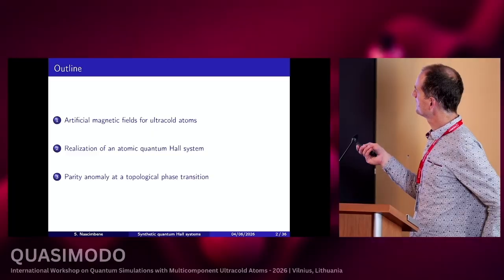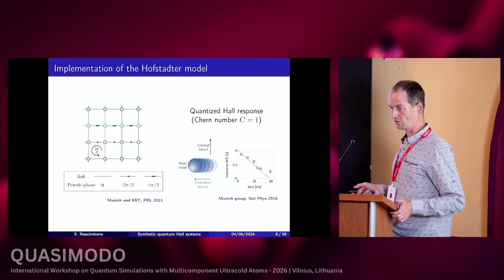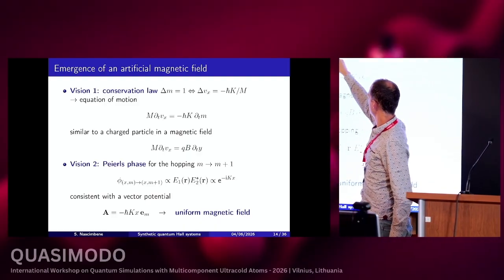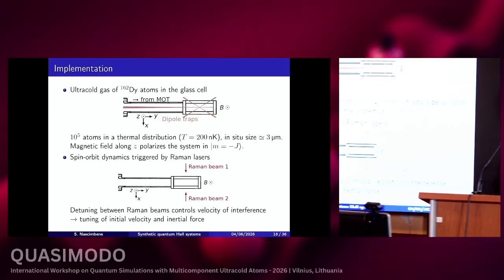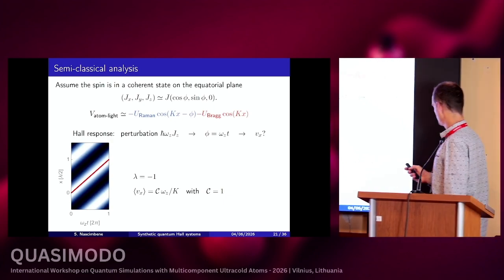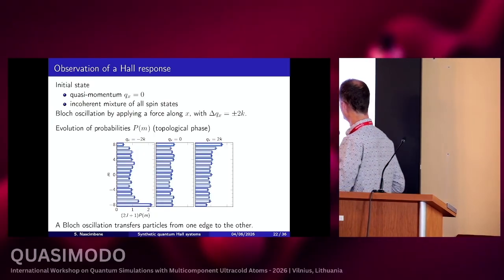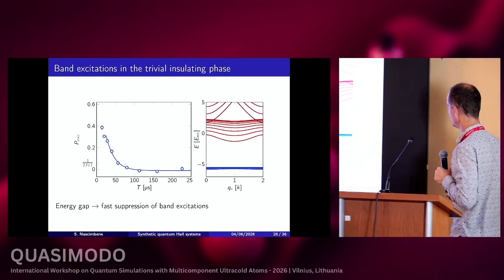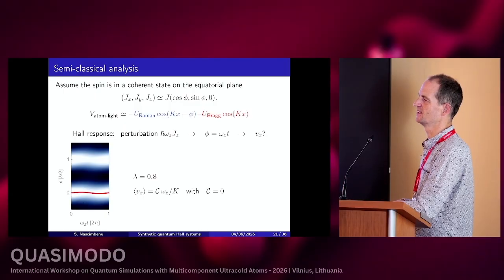Sylvain Nascimbene (LKB - ENS) Parity anomaly in a synthetic QH system of ultracold dysprosium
Talk at the International Workshop on Quantum Simulations with Multicomponent Ultracold Atoms (QUASIMODO), 4-6 June 2026, Vilnius, Lithuania;